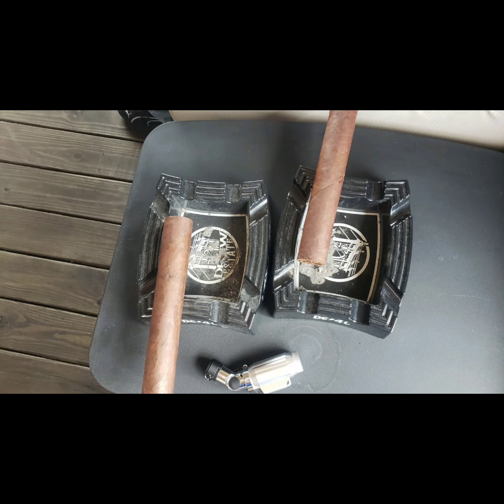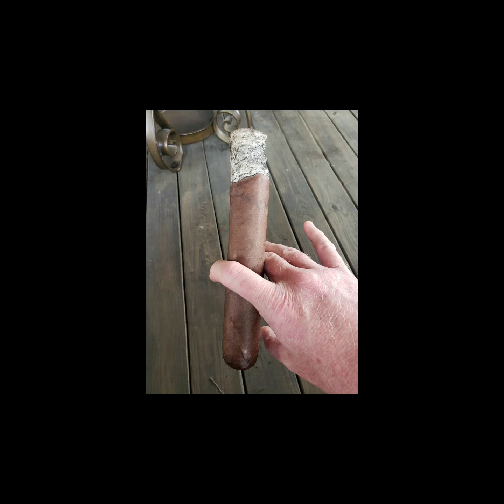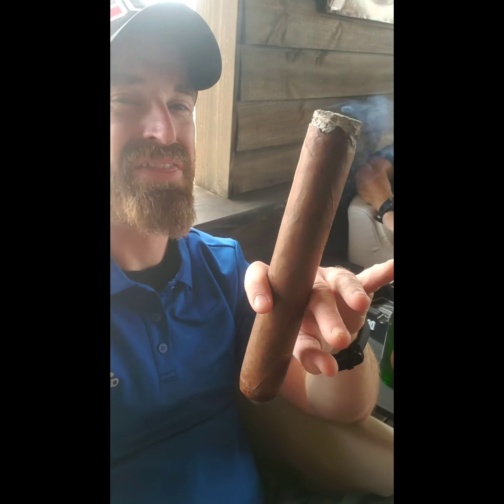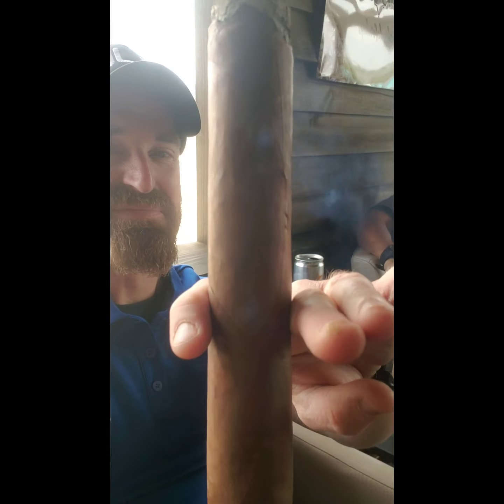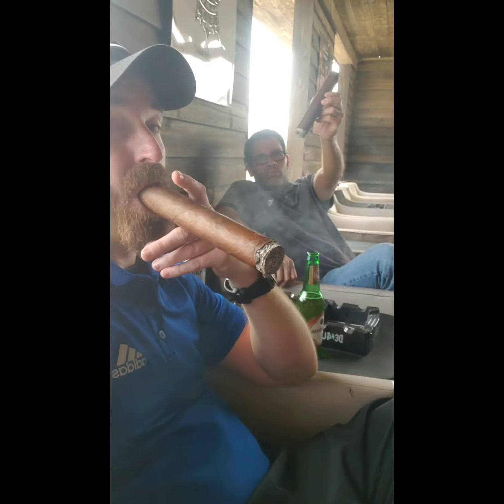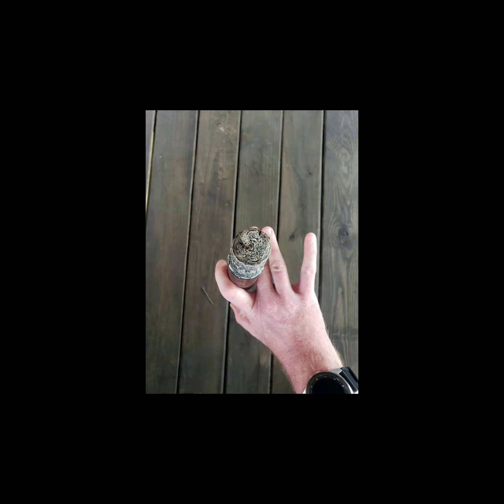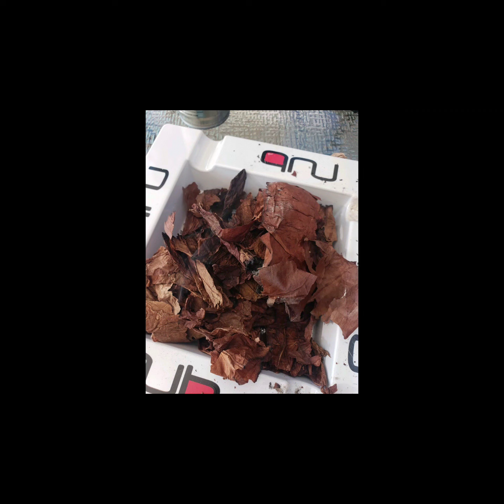Cigarreel Season 3, Season Finally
Cigarreel, The place to have a conversation about smoking with a twist.